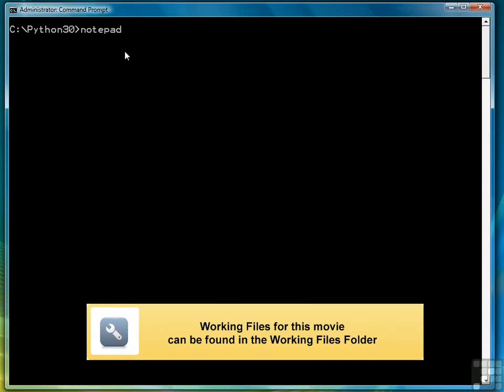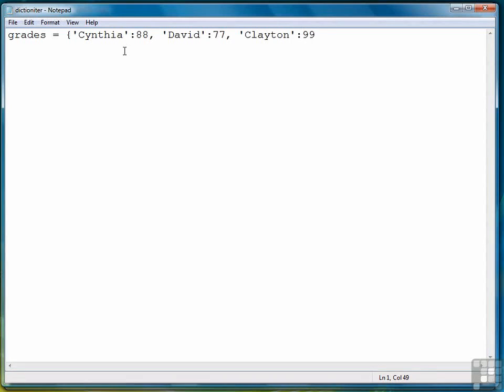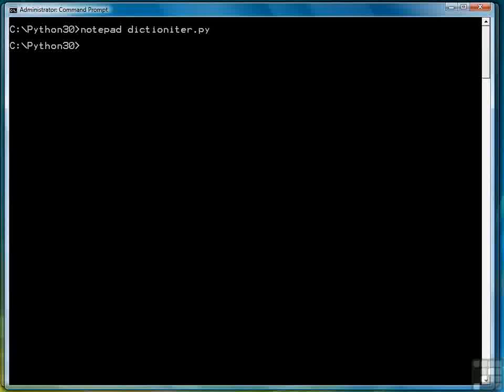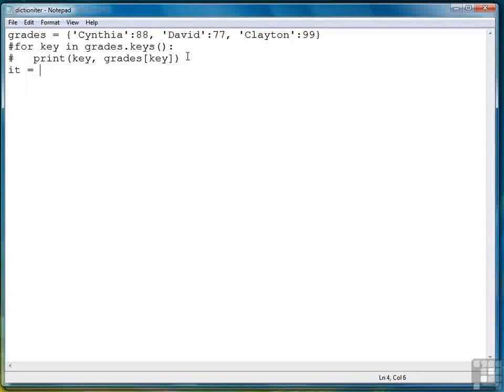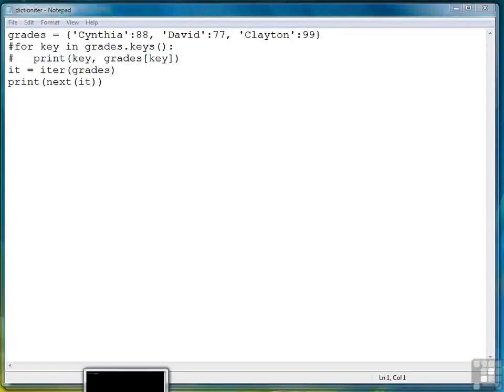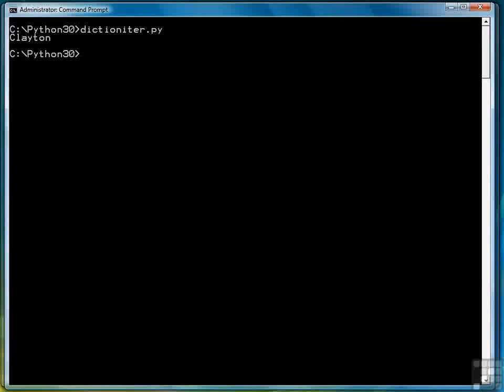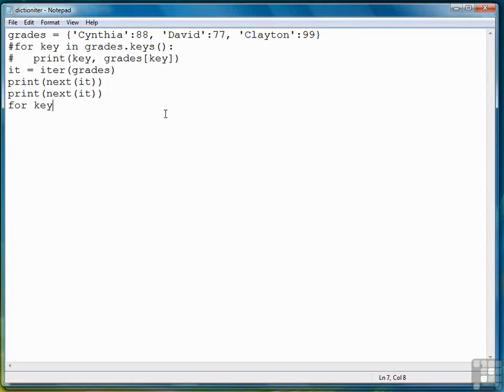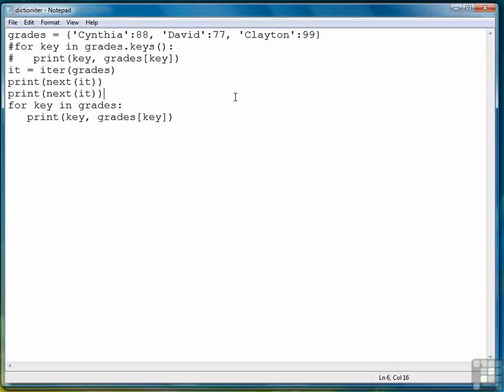10 list comoerehensions part1